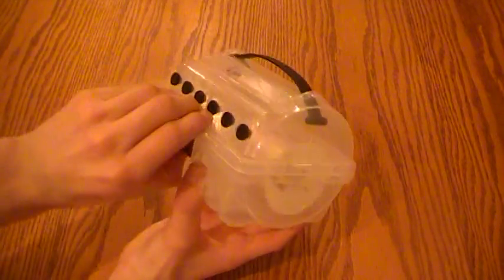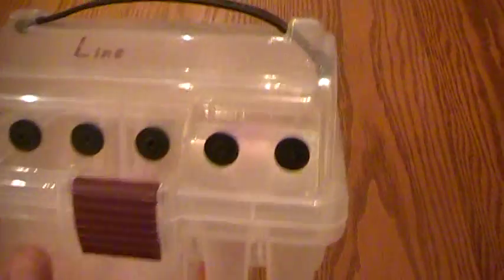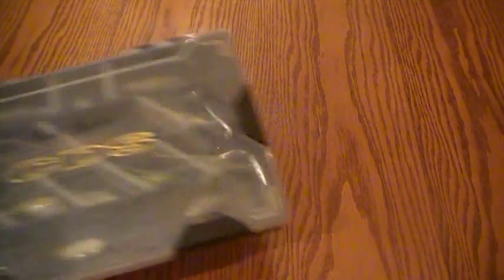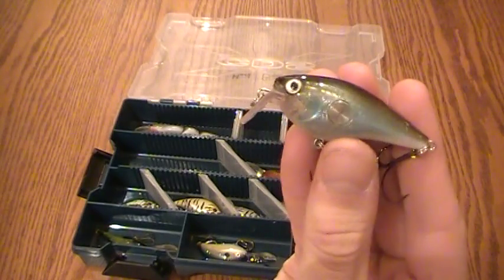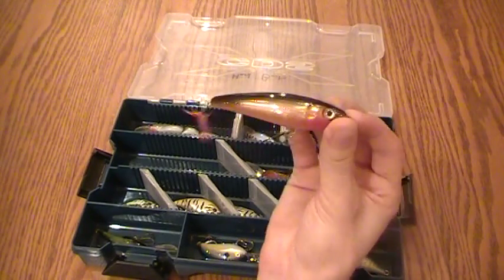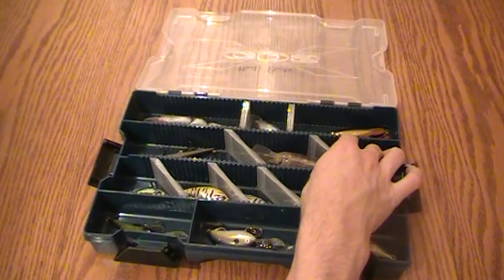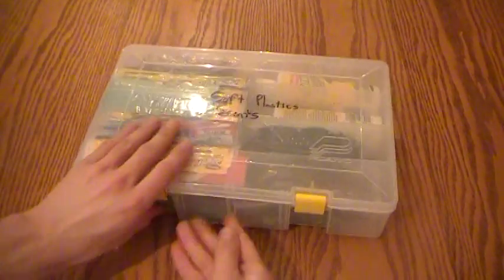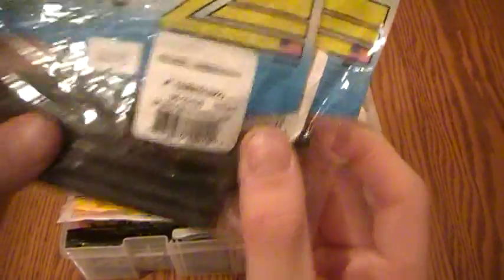Tackle Collection Pt. 1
Going threw all my tackle boxes talking about all my tackle that I have collected over the years and the different tackle boxes that I carry my gear in. My first fishing video of 2012 and more to come. If you have watched my fishing videos you know they are long and hard to watch becuase they are so long but in the coming year they will be edited down to shorter parts making easyer for the view to watch the action.